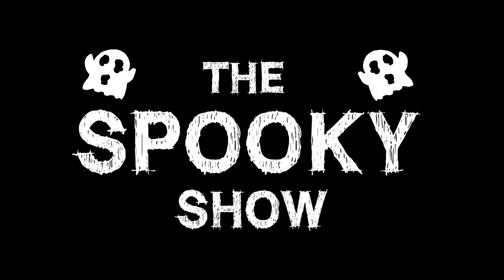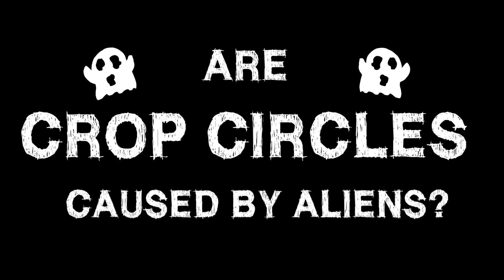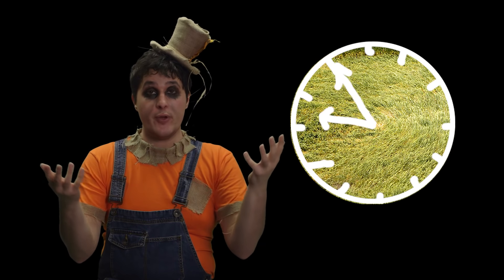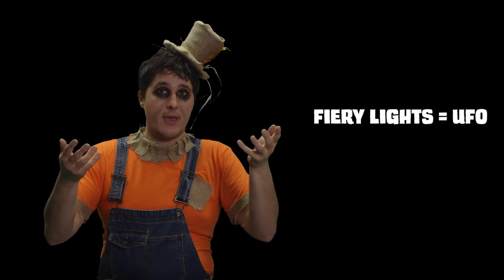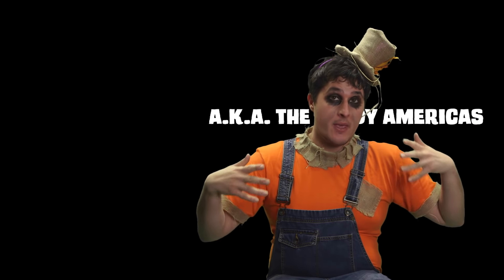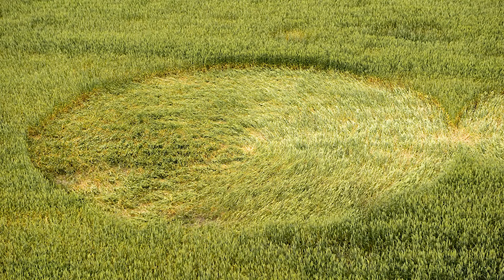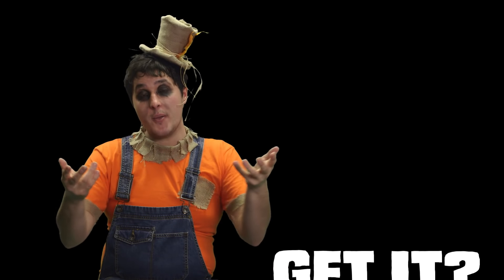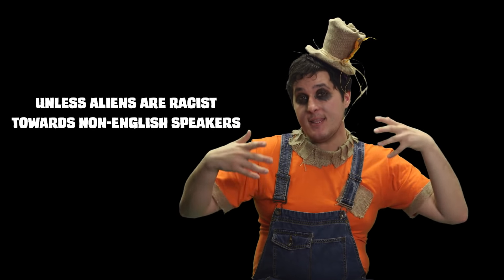The History Of Crop Circles | The Spooky Show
We do circles around crop circles.